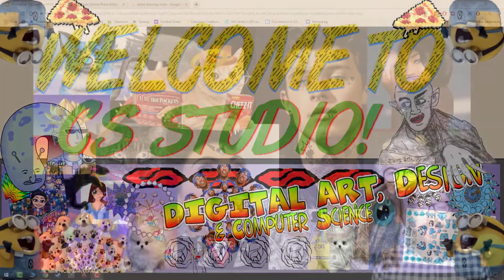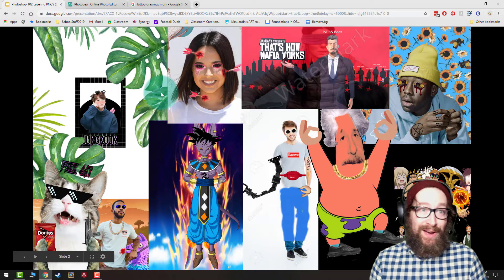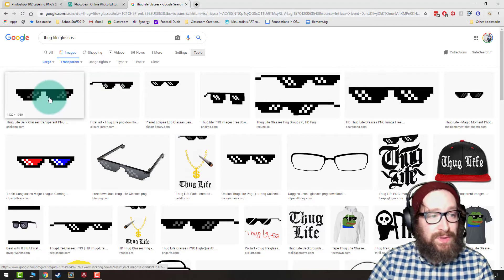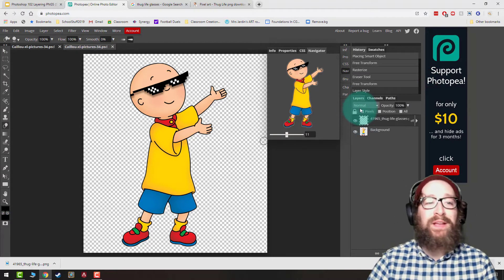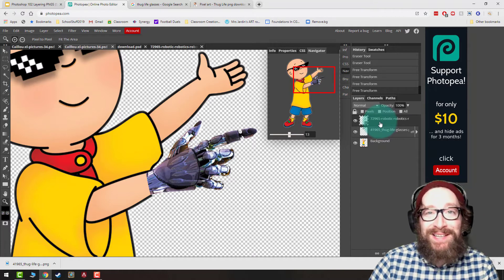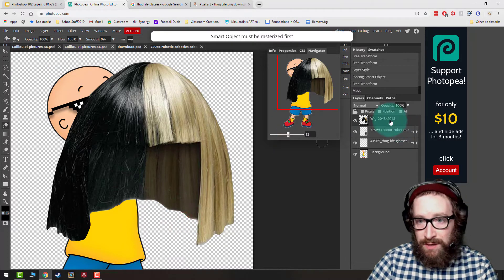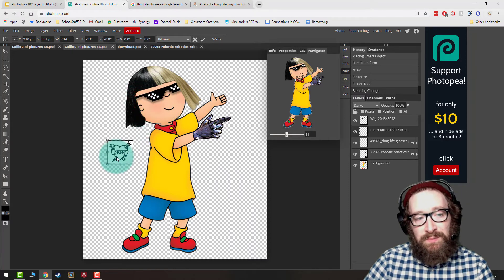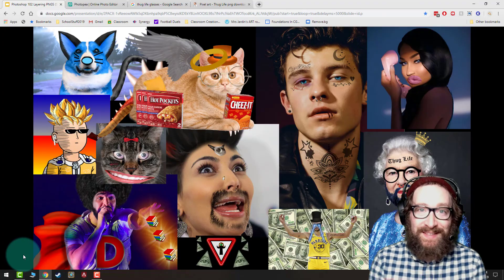"Photoshop 102" - Layering PNGs w/ Photopea!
Note! We are using Photopea in this video although Its my 2nd intro project video to "photoshoping" images :D (The first being Face Remixing)

We're going to practice using a few more skills to making "photoshops" edited digital images this time focusing on bringing in PNGs and using warp, erase, color adjust, blending options, and layer modes to make cool stuff!